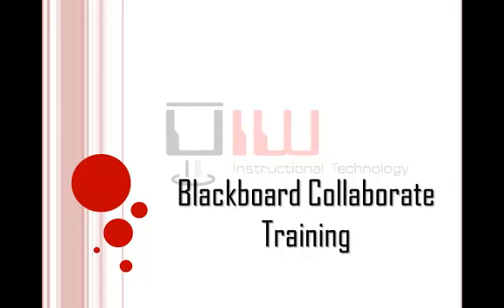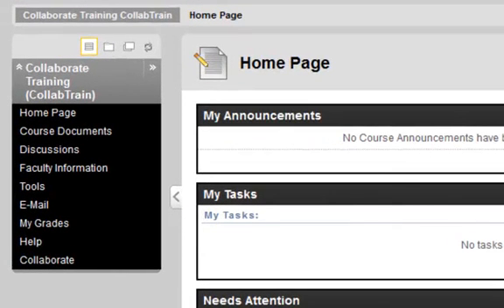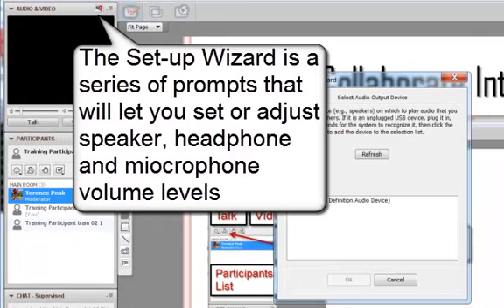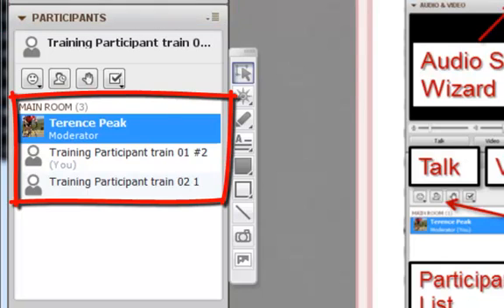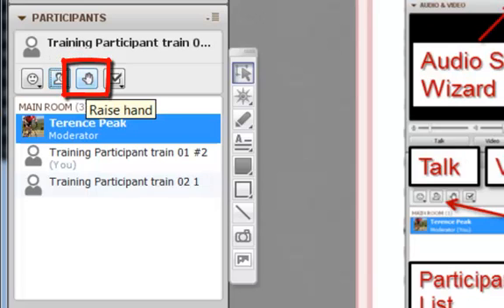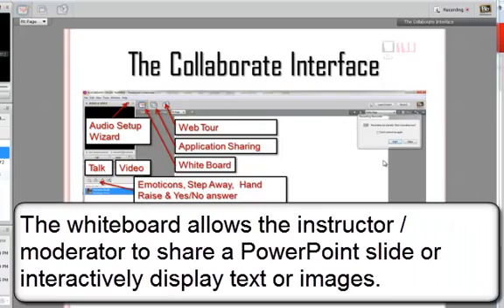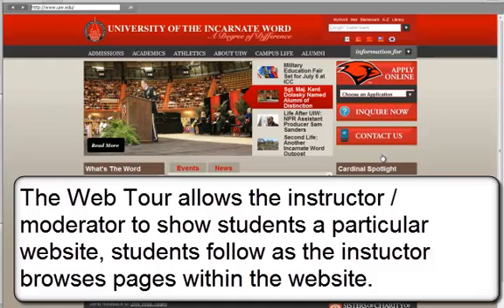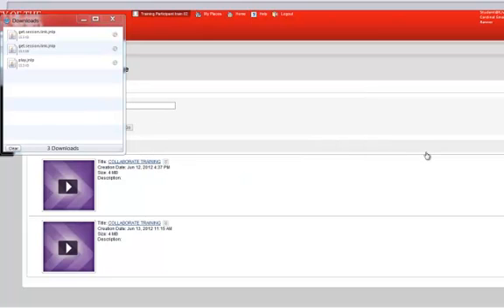Blackboard Collaborate User Overview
Describes the features and benefits of the Blackboard Collaborate user interace